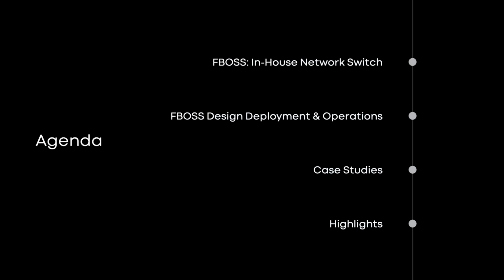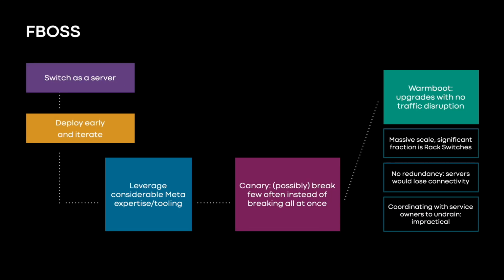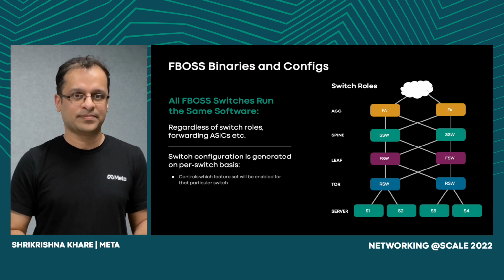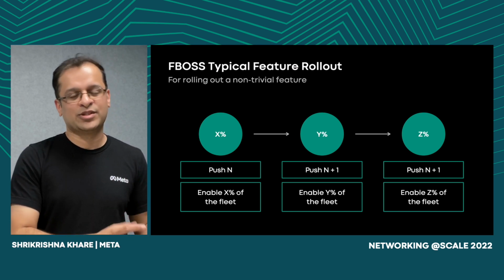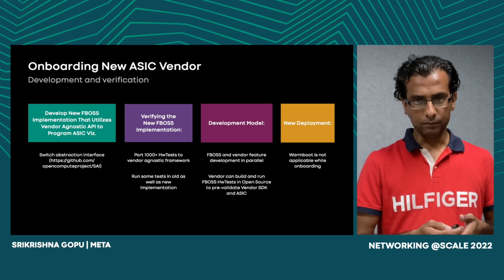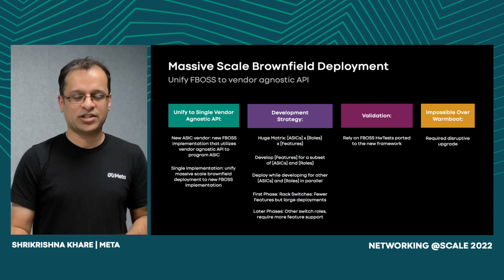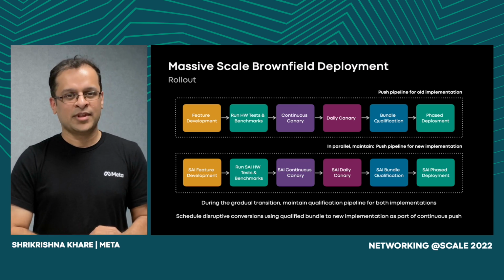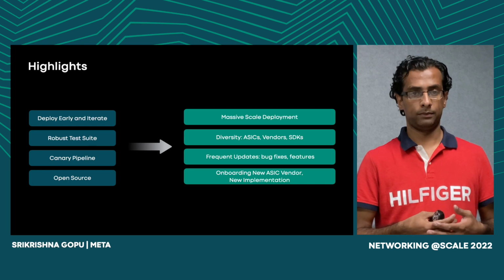Developing, Deploying, Operating In-House Network Switches at a Massive Scale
Developing, Deploying, Operating In-House Network Switches at a Massive Scale | Shrikrishna Khare & Srikrishna Gopu

FBOSS is Meta’s software stack for controlling/managing network switches deployed in Meta’s datacenters. FBOSS is one of the largest services in Meta (in terms of the number of instances deployed) and powers Meta’s Network. The talk presents our experience designing, developing and operating FBOSS: an in-house software built to manage and support a set of features required for data center switches of a large scale Internet content provider. We present the key ideas underpinning the FBOSS model viz.: switch-as-a-server and deploy-early-and-iterate. These ideas have enabled us to build a stable and scalable network. We demonstrate these ideas with concrete examples: Switch Abstraction Interface (SAI) defines a vendor-independent API for programming the forwarding ASIC. We developed a new SAI based implementation for FBOSS. The new FBOSS implementation was deployed at a massive scale to a brownfield deployment, and was also leveraged to onboard a new switch vendor into the Meta infrastructure. We present this effort as a case study to further illustrate the FBOSS design, development and operations model. In particular, the case study shares our experience and lessons learned while: -Developing the new FBOSS implementation to be functionally equivalent to the existing implementation for all production use cases, -Methodology for Third party vendor ASIC/SDK integration and functionality validation, -FBOSS push infrastructure and qualification pipeline, Maintaining and upgrading a mix of old and new implementation during gradual and phased brownfield deployment, -Tooling enhancements to detect/mitigate/triage/repair issues discovered while rolling out the new implementation to the brownfield deployment as well as onboarding new switch vendor to production, -Rolling out patches to mitigate/fix production issues without causing traffic disruption.